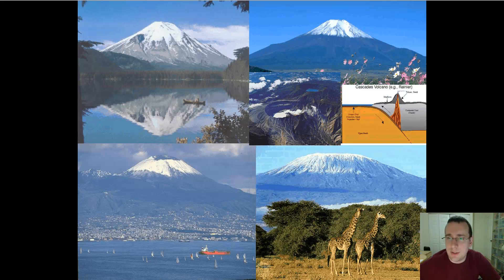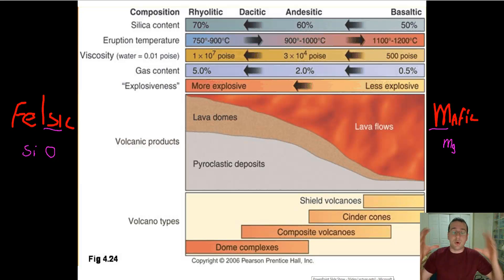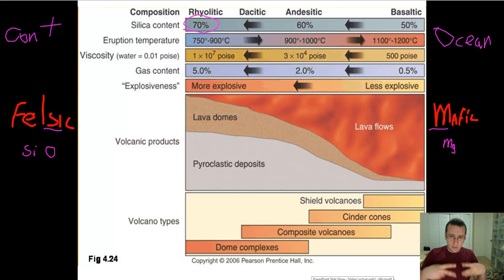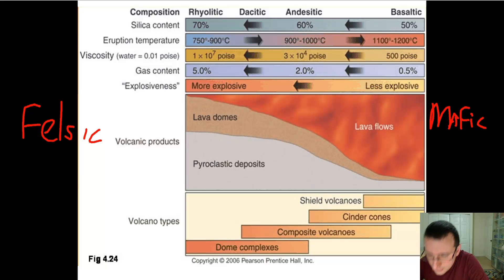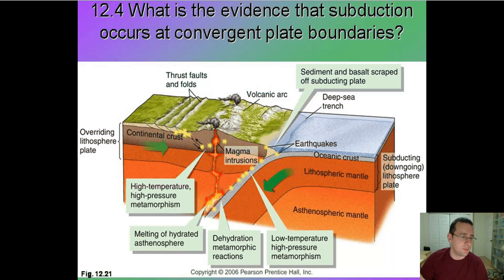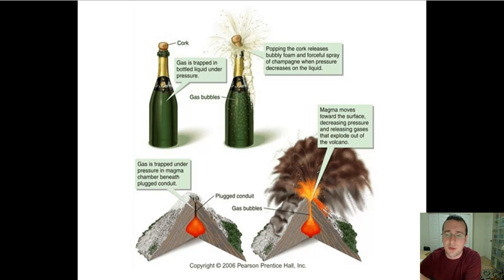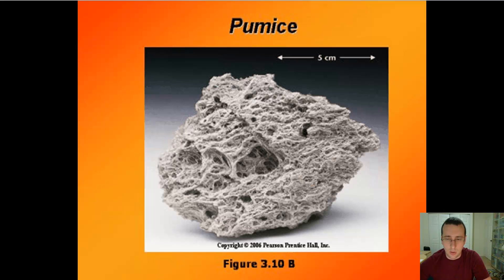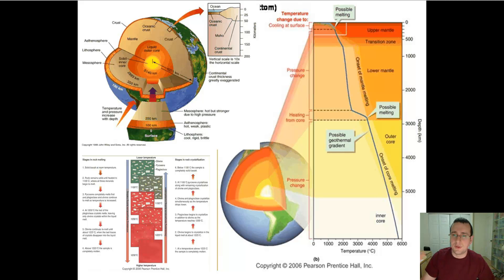Magma Factors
Mr. Lima discusses the different types of magma and the relationship between the factors leading to different kinds of eruptions, volcanoes, and igneous rocks including location, eruption temperatures, magma composition and texture, other elements present, gas content, water content.